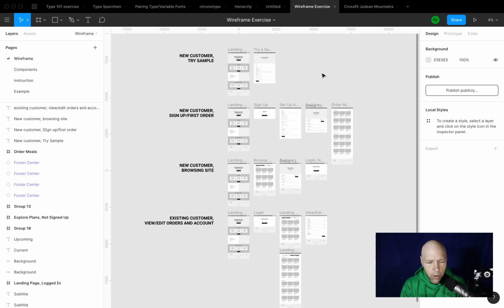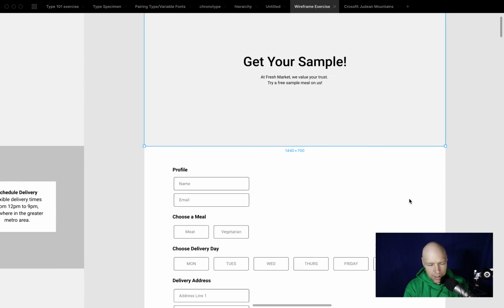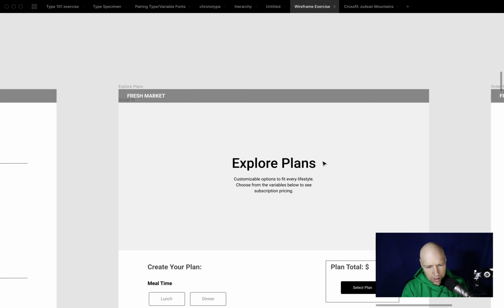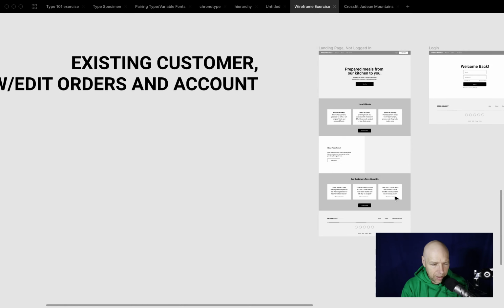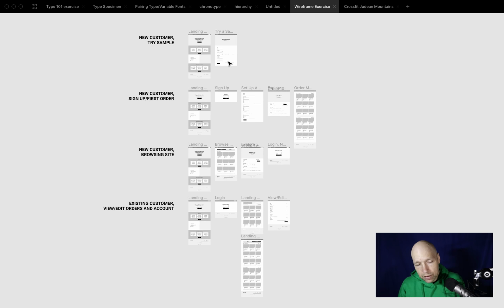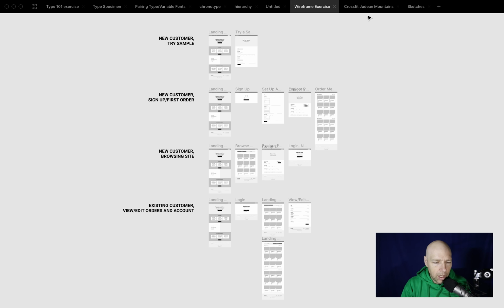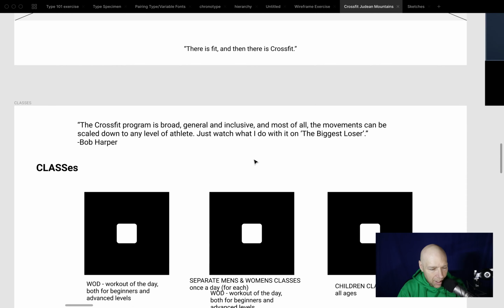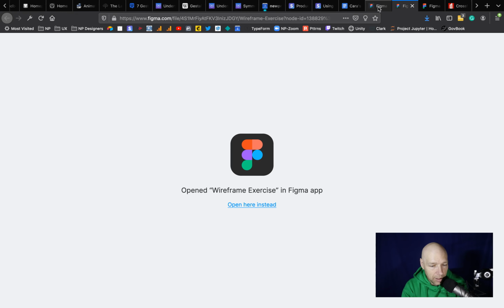New Pragmatic Live Stream